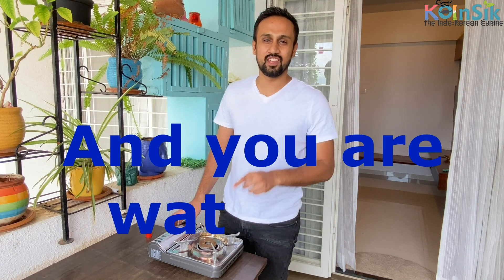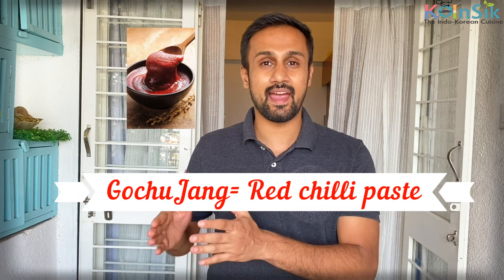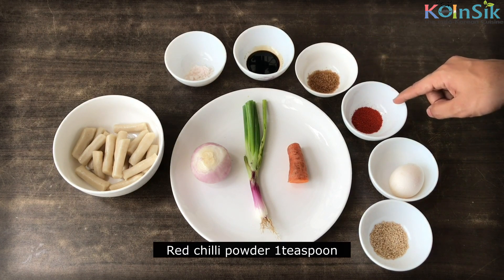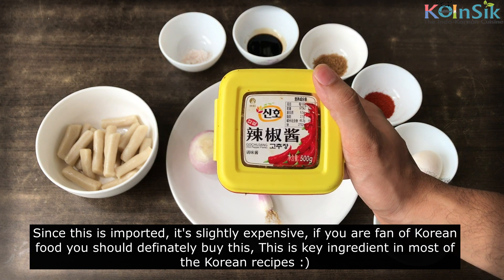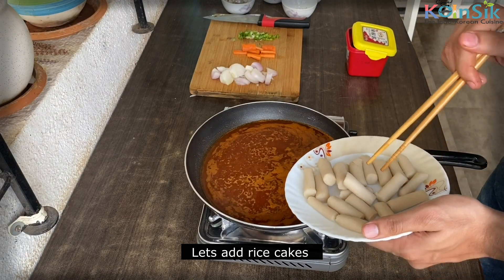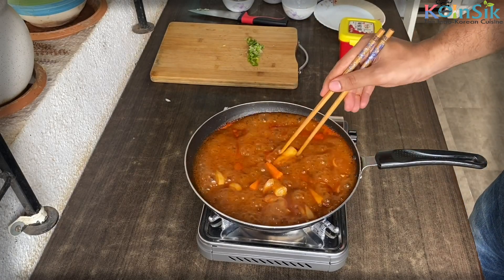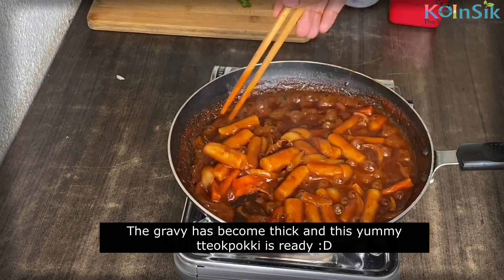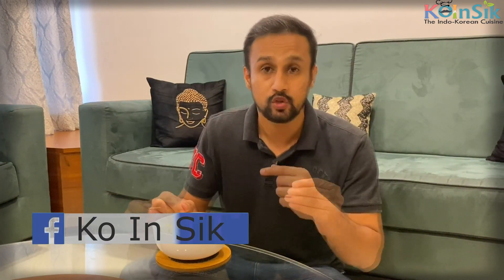Korean Stir-fried Rice cake recipe|Tteokpokki|Indian Cooks Korean food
Sweet & Spicy Stir-fried Rice cakes|Tteokpokki|Indian Cooks Korean food|How to make tteokpokki in India| Korean rice cake recipe| Korean food in India

Ingredients
Water 200 ml
Rice cakes (Cylindrical shapes) 100-200gms
Korean Chilli paste Gochujang 2 tabelspoon
Boiled egg 1-2
Onion 1
carrot 1/2
spring onion 1/2
Sesame seeds.

Where to buy Korean chilly paste